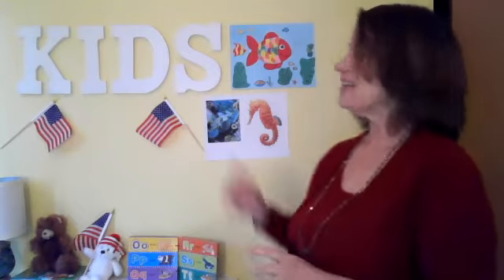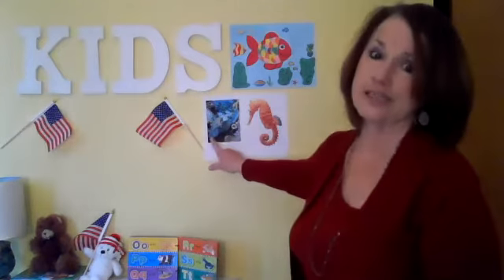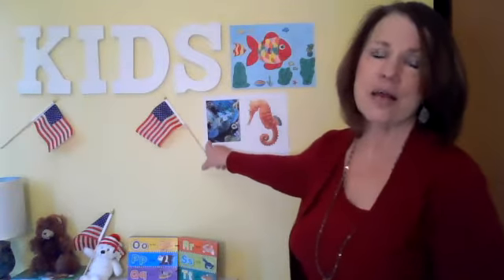Mrs. Pies PreK U is for Under The Sea + Calendar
Mrs. Pies helps her students complete the March calendar and gives them an introduction to learning about what lives under the sea!